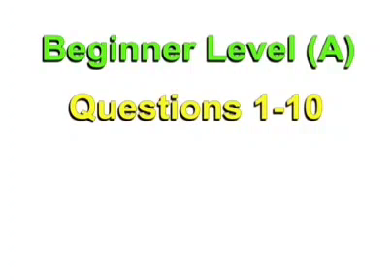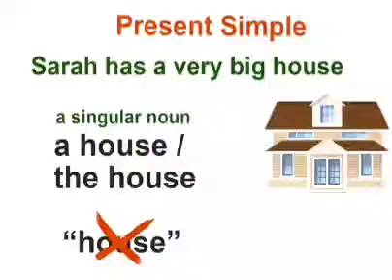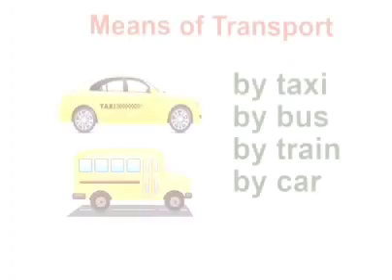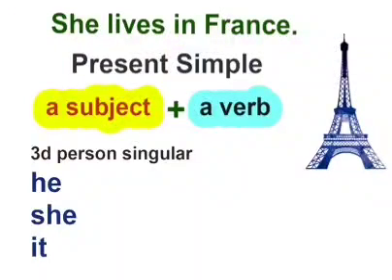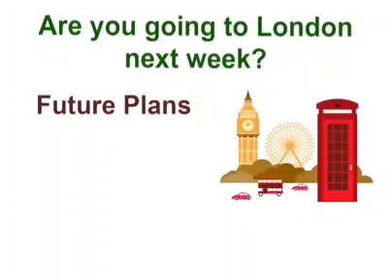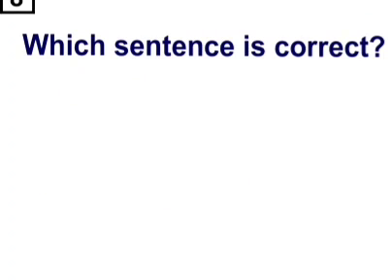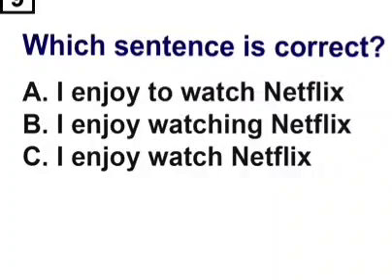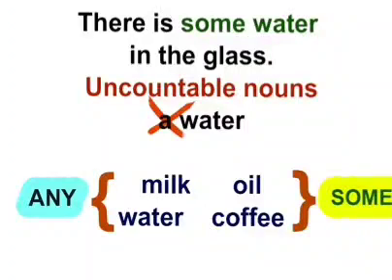correct sentence msqs beginer level sst hst lecturer